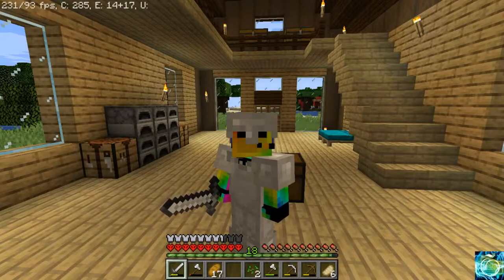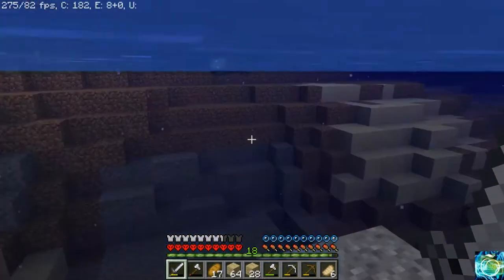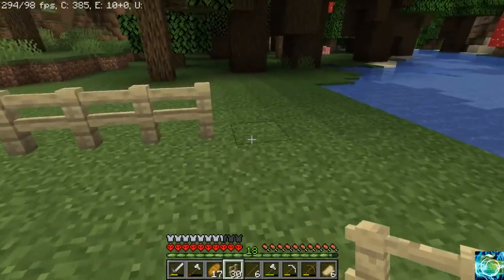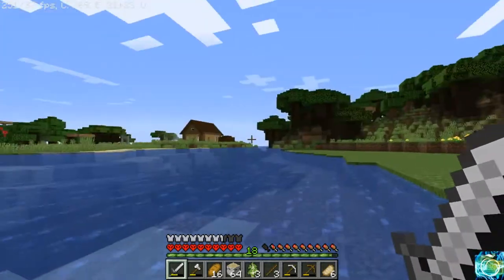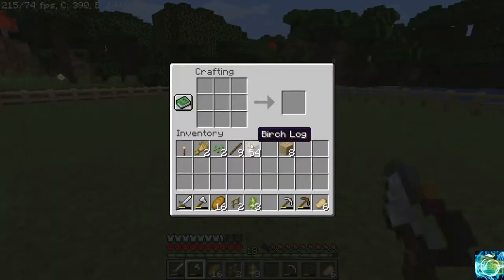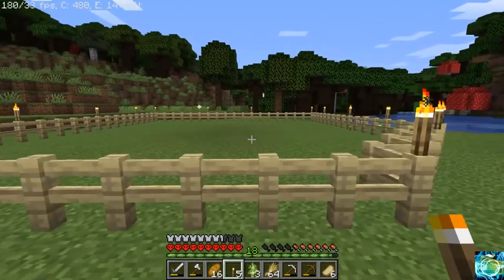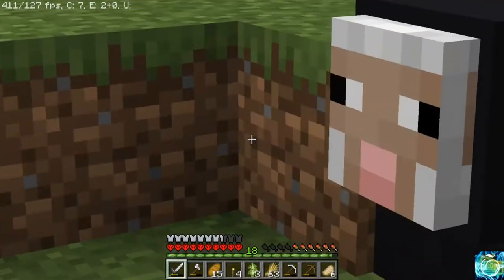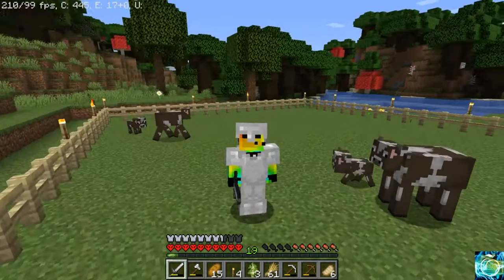Minecraft Hardcore(Giant Cow Farm!!)-10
In this video we make a huge cow farm so we can get lots of leather and meat because cows a re essential in the world of hardcore minecraft. More episodes coming out this week. I realized in this video that animals are really hard to get in a pen they just get stuck or don't go in. Ps Stay Peachy